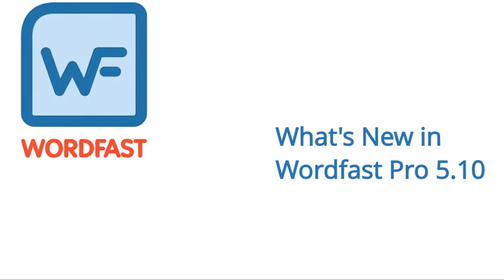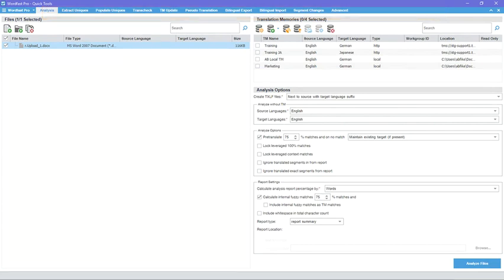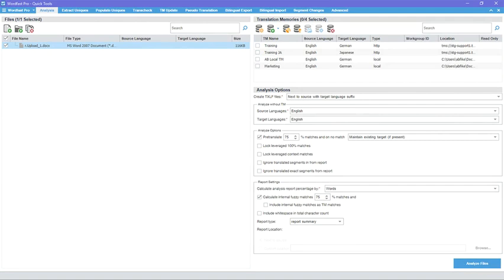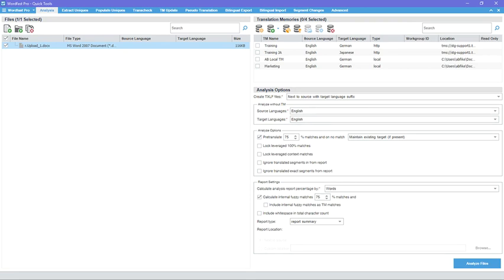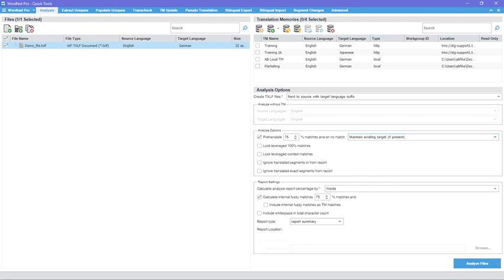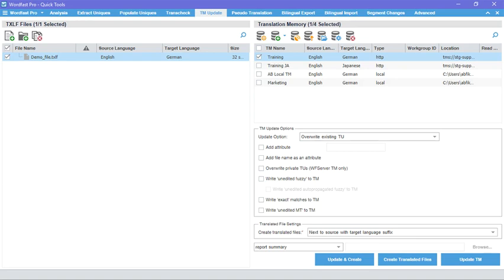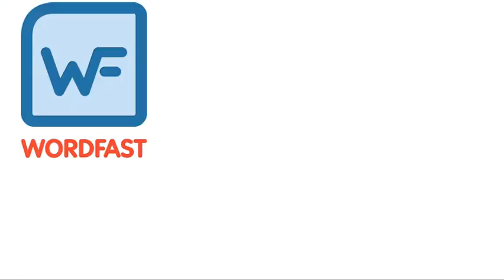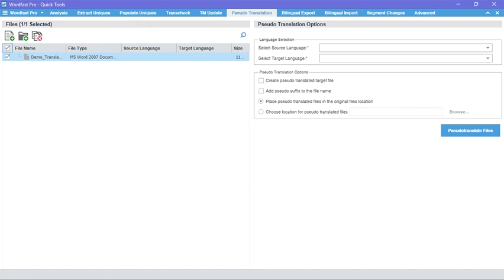Quick Tools: Analysis, TM Update, and Pseudo Translation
Check out what is new in Quick Tools, in particular the improvements and new features found in the Analysis, TM Update, and Pseudo Translation tabs.